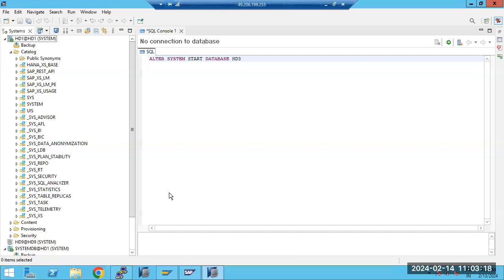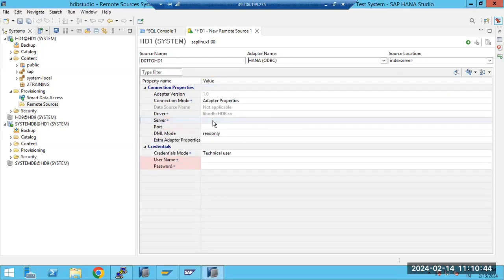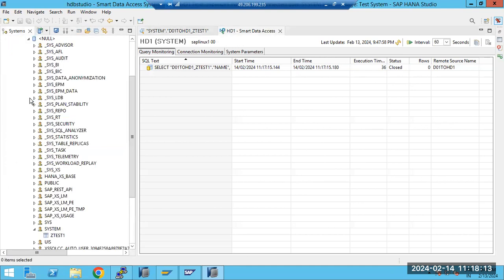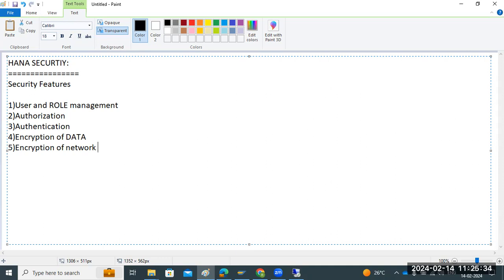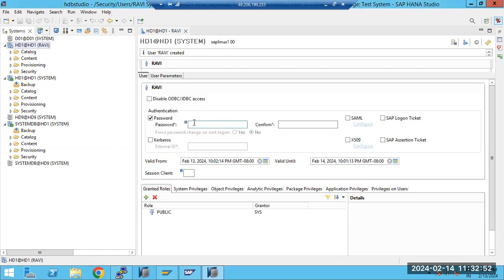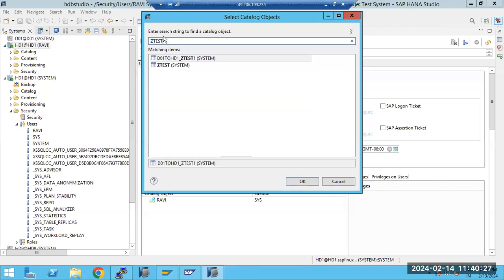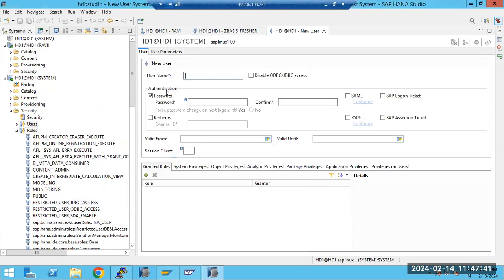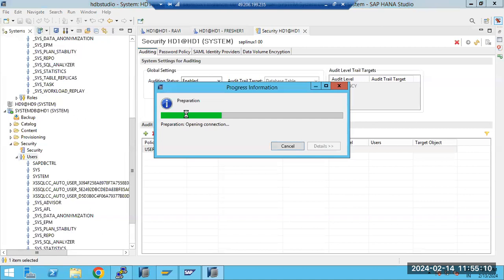SAP HANA Admin - SECURITY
What is Sap Hana Security?
SAP HANA Security is protecting important data from unauthorized access and ensures that the standards and compliance meet as security standard adopted by the company.

SAP HANA provides a facility i.e. Multitenant database, in which multiple databases can be created on single SAP HANA System. It is known as multitenant database container. So SAP HANA provide all security related